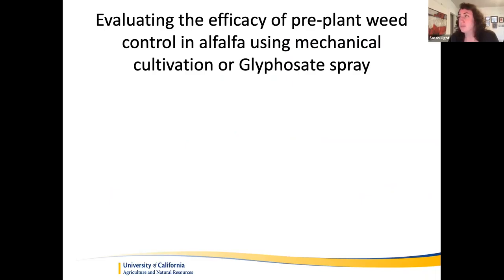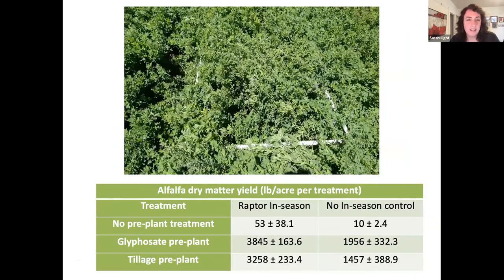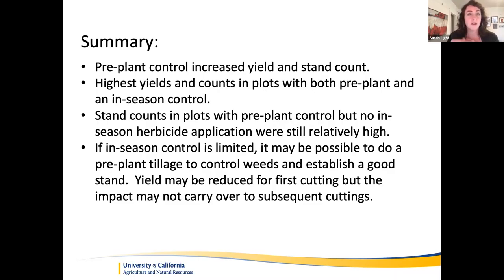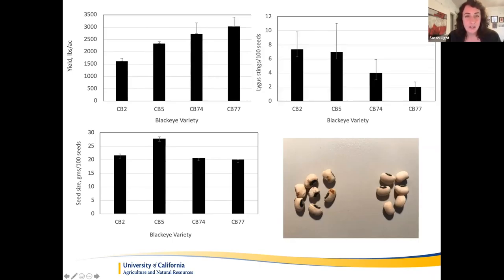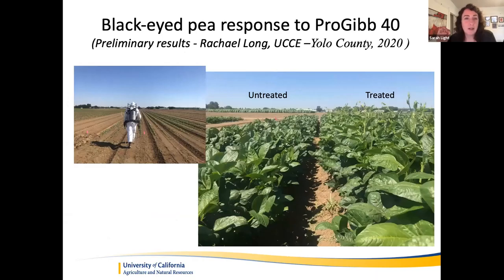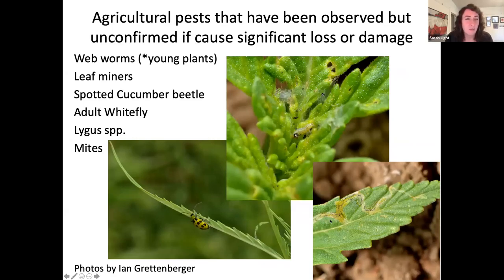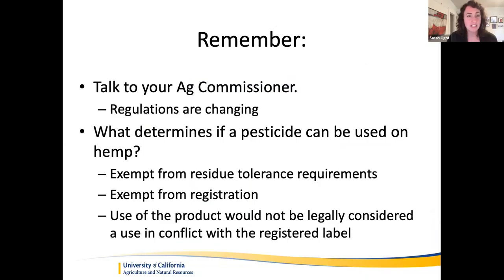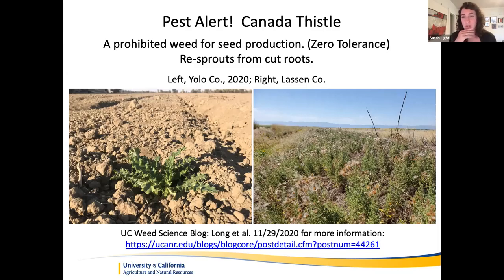Sarah Light - Sacramento Valley Pest Management December Webinar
Sacramento Valley Pest Management Webinar December 9th 2020
Sarah Light, Speaker